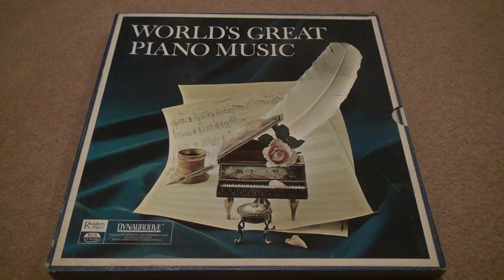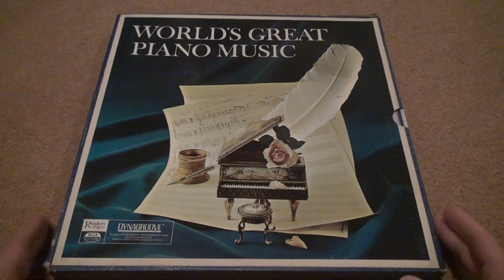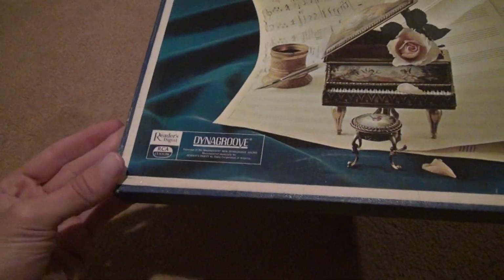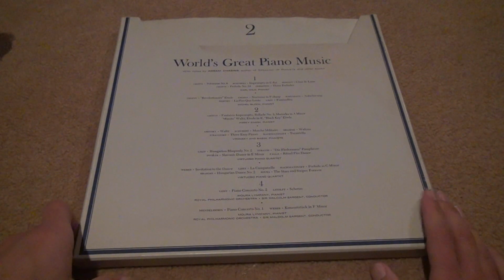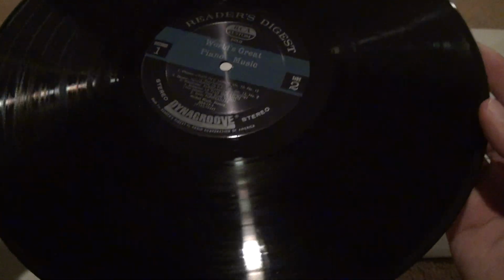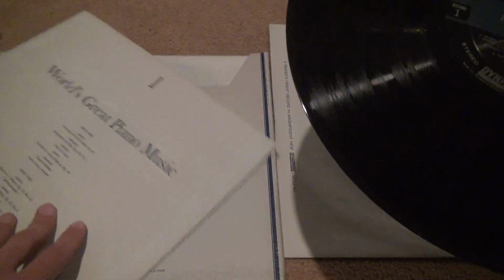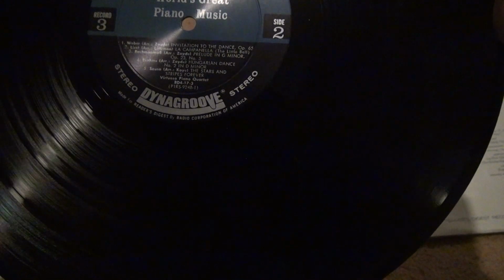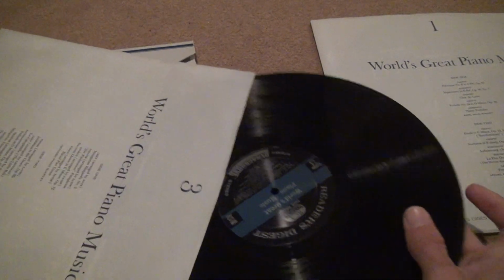Worlds Greatest Piano Music Vinyl Unboxing